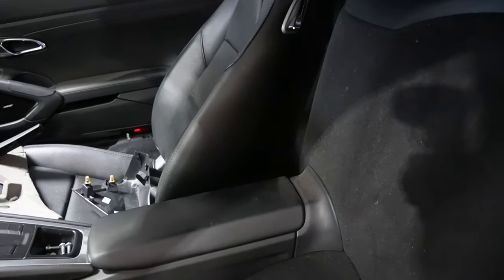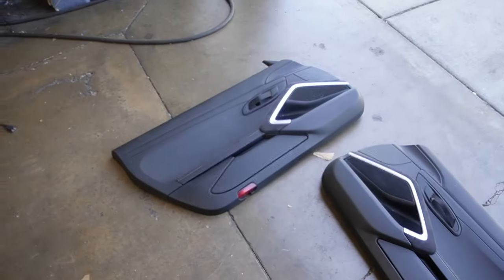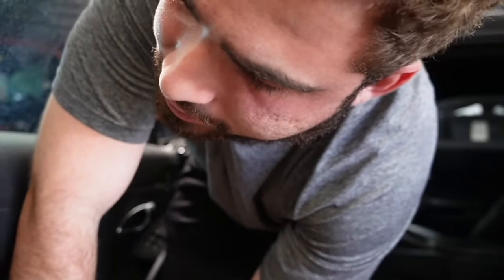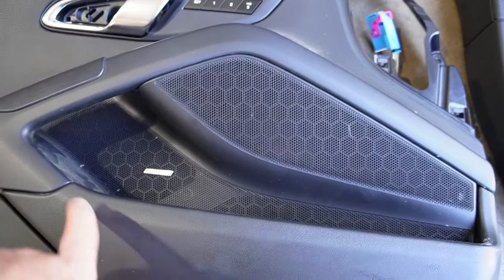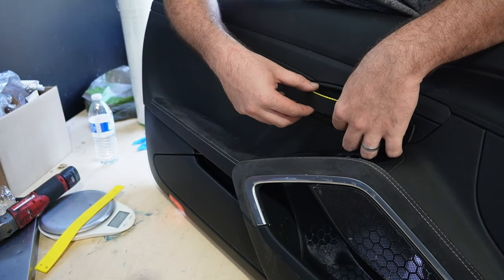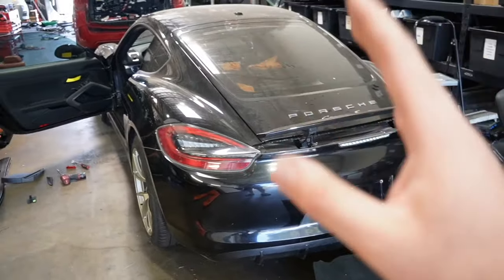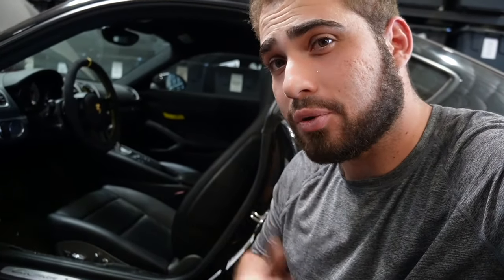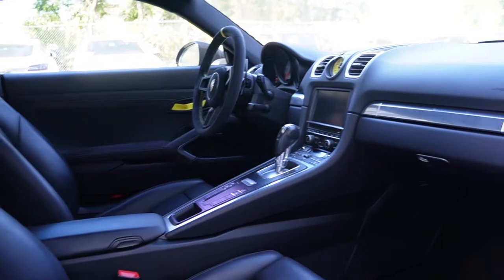MY NORMAL CAYMAN S GETS GT4 OEM DOOR PANEL UPGRADES! + NEW CUSTOM BELTS!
I HAVE AN ANNOUNCEMENT! CAR MEET BEING HOSTED AT OUR NEW SHOP ON 10/26! MORE DETAILS ON OUR INSTAGRAM! Finally time to meet you all and show you guys the builds and what I have been up to in person, plus free coffee and donuts!

KiesMotorsports NOUR5
BurgerTuning
FCP EURO
AzaAutoWheel
Suvneer
SSR Performance